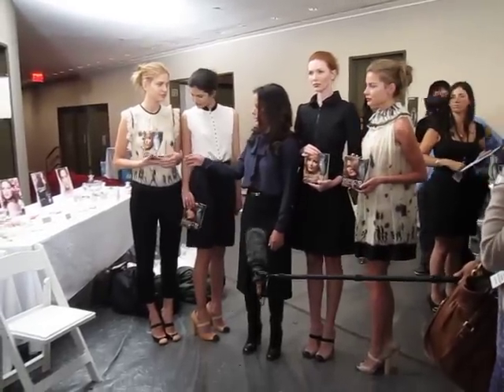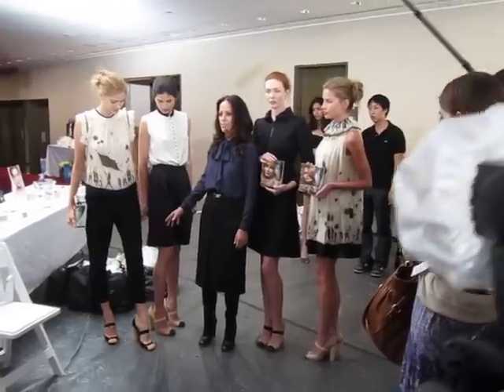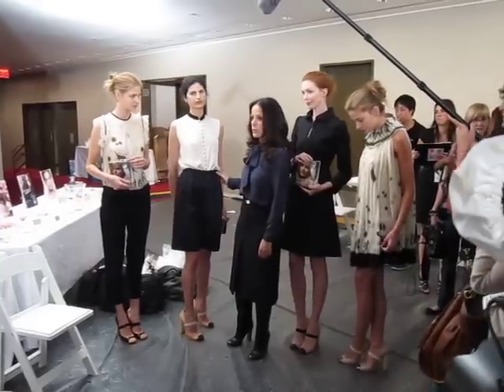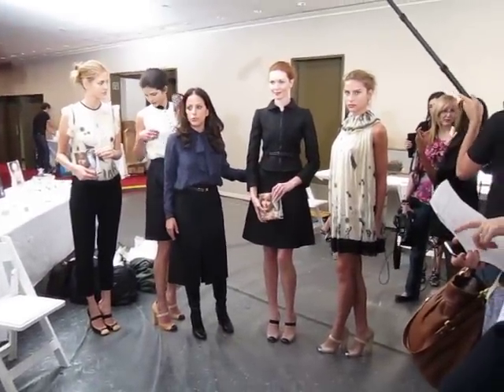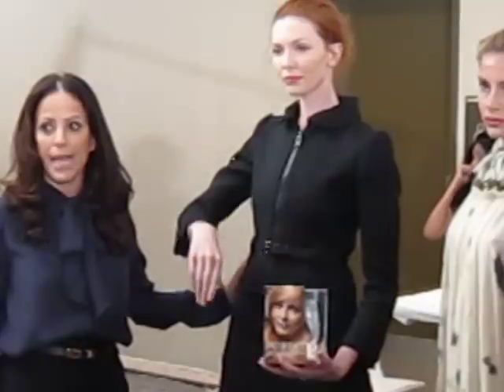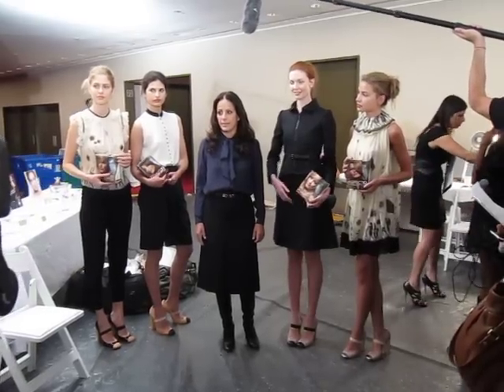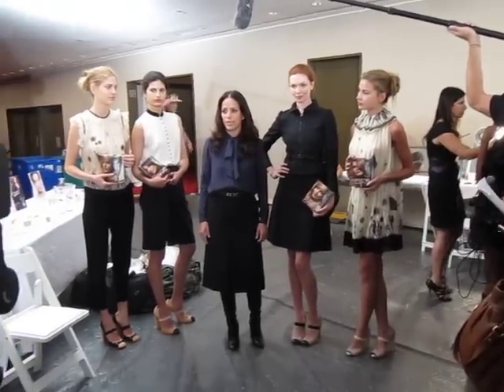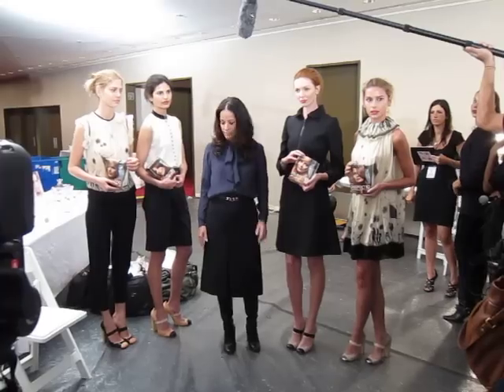Designer Q&A with Jill Stuart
Designer Jill Stuart talks about the inspiration for her Spring Summer 2011 collection backstage following the runway show during Mercedes-Benz Fashion Week in New York City. Video by The Budget Babe